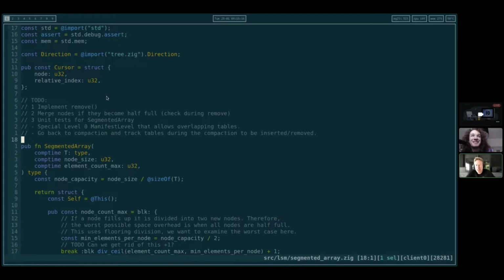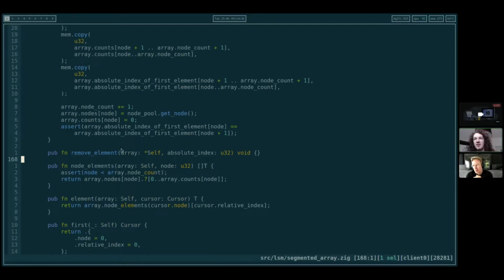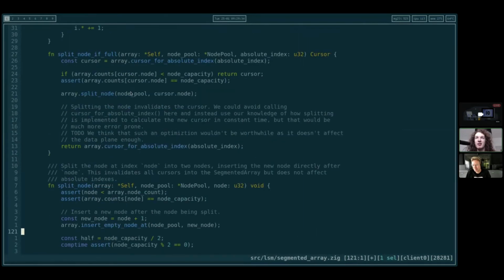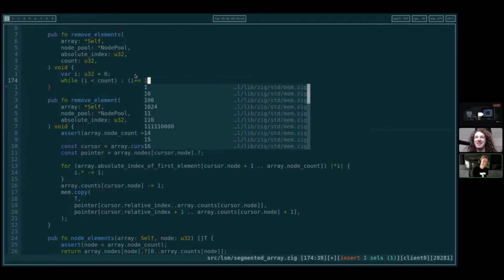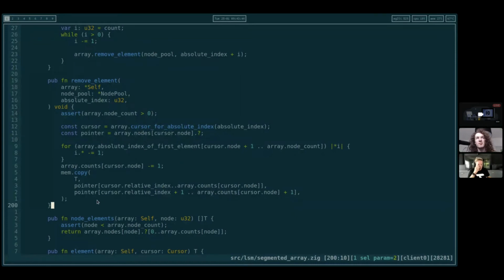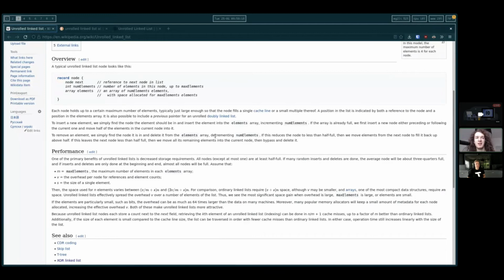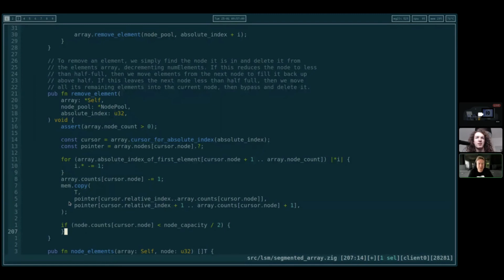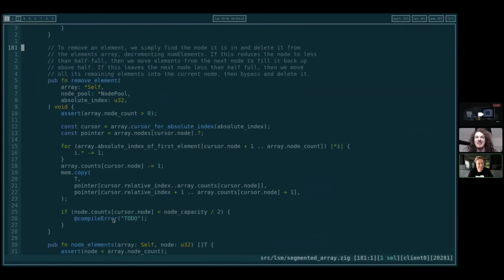Manifest — SegmentedArray removes & NodePool — Part 1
Thinking through different ways of doing inserts/removes, even making them a little more expensive in order to optimize for the common case of lookups (more compact nodes mean better effective cache line utilization), ranging from bulk insert/remove plus compaction to tuning half way points.